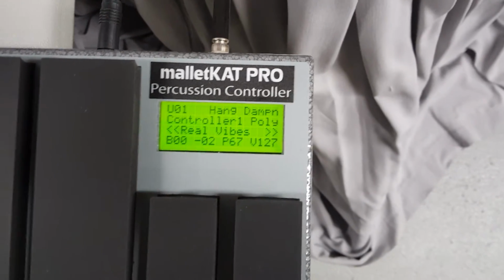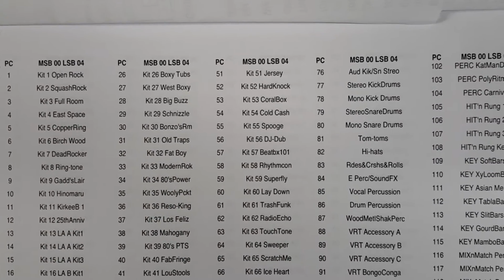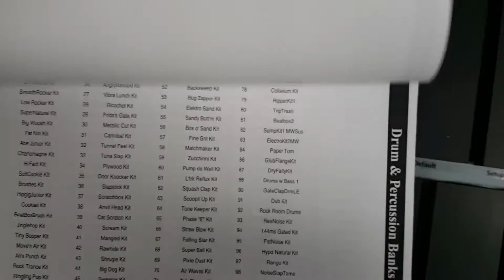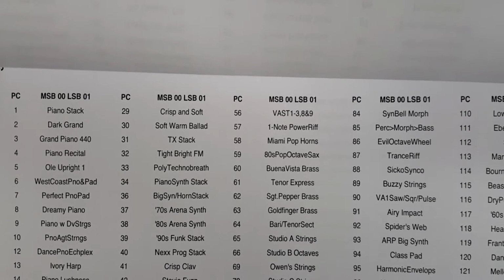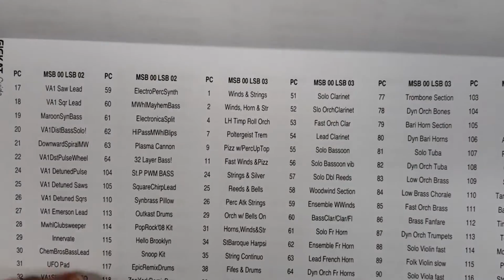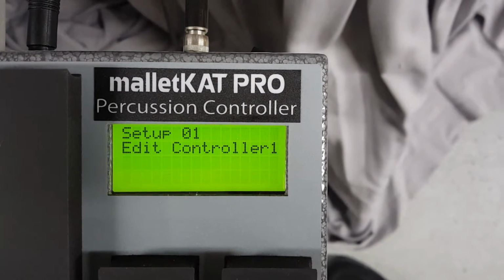Exploring the Sounds on the malletKAT KS and the gigKAT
The KS and gigKAT has over 1000 sounds built inside it.   The video will show you how to access them on the malletKAT